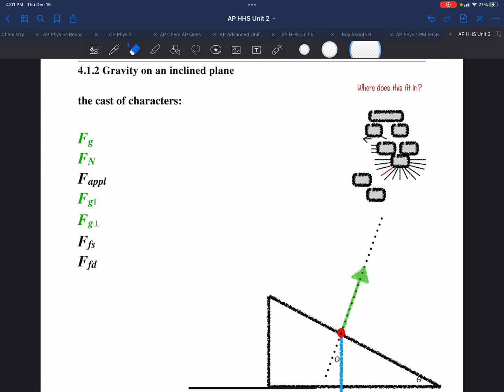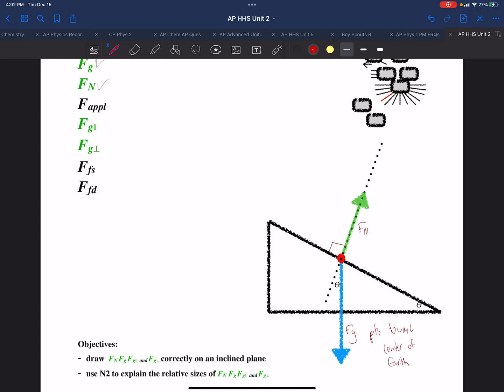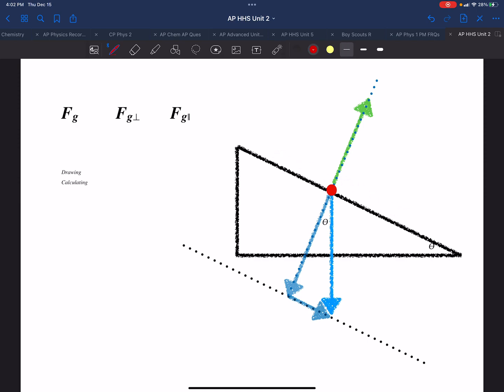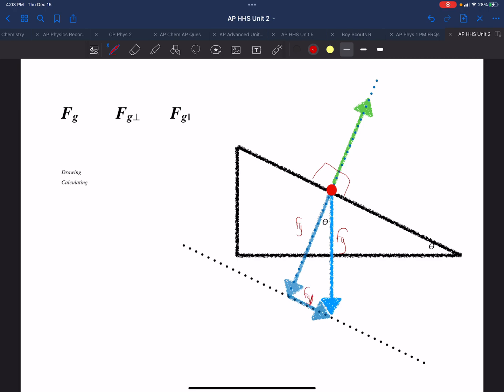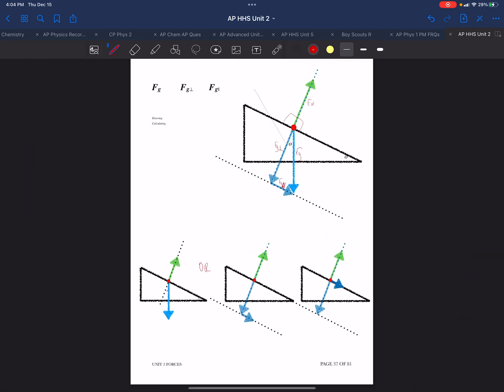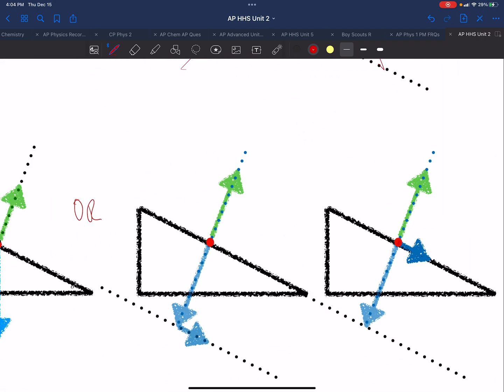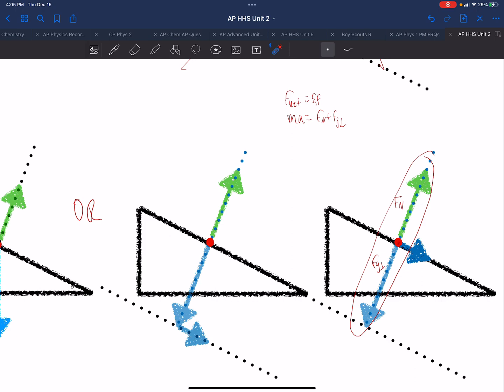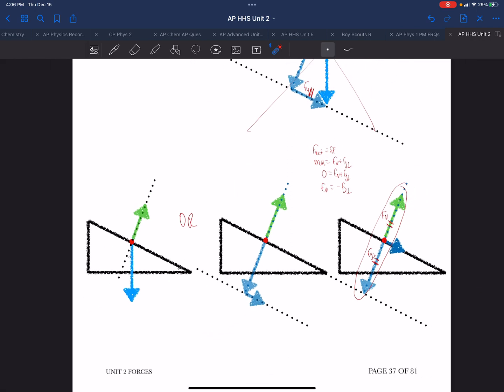4 1 2 Fg components draw